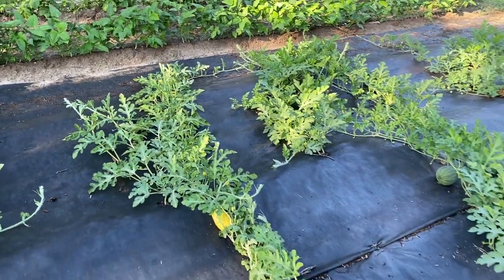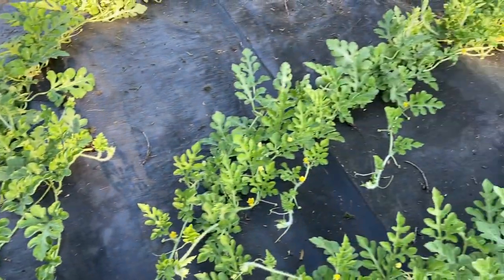Easy way to apply Rabbit Manure Tea to your Garden, Watermelons, Bucket style Rabbit Nesting Box,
In this video I give you an update on my Sugar Cube & Hails Best Jumbe Cantaloupe my Sugar Baby & Gold on Gold Watermelons. Show you how I mix my Rabbit Mature Tea and how I get it applied to my garden under the ground fabric. I will be using an old Submersible Sump Pump to transfer the Rabbit Manure Tea to my garden. We also take a look at how I collect the rabbit manure under my rabbit and quail cages. Then we look at the rabbits and the new baby rabbits. I'm trying a New DIY style Rabbit Nesting Box made from a 5-gallon bucket. In the near future we will see how it works.

For Merch go to the website and click the SHOP button.

Propane Torch with Hose and Three Burners

OLLE Galvanized Planter for Vegetables 12-in-1 Large Metal Raised Bed Gardening Kit for Outdoors 17" Tall

YOUGUAG Plant Climbing Hooks, Tomato Support J Hook Garden Hooks

Garden Clips for Tomato Vine, Plastics Vine Trellis Clips,

T-Post Puller

T-Post Driver

Super Sprouter Deluxe Propagation Kit

VIVOHOME 20W Waterproof Seedling Heat Mats

ITEMS THAT WILL MAKE YOUR GARDEN GO THANK YOU:

Espoma SS8 8-Quart Organic Seed Starter, Brown

Coarse Perlite - 4 Cubic Feet

MASTERBLEND 4-18-38 Complete Combo Kit Fertilize

MasterBlend 4-18-38 Tomato & Vegetable Fertilizer

Down to Earth Blood Meal Fertilizer Mix 12-0-0, 5 lb

Down to Earth Organic Bone Meal Fertilizer 3-15-0, 5 lb

Worm Castings Organic Fertilizer, Wiggle Worm Soil Builder, 15-Pounds,

Nature's Source 7520-US 10-4-3 Plant Food ,

AZOMITE - 10 Pounds Bulk Bag of Certified Organic Trace Mineral Fertilizer by PowerGrow

Ocean Magic Sea Mineral Fertilizer
Mini Green House

Thank you  very much for watching & following Poorboys' Little Homestead / Papaw's Place. So Thanks Again and God Bless.

 reach out to Poorboys' Little Homestead / Papaw's Place

2) Anything you see me doing, Advice and/or information given is not professional advice and should be acted on at the user’s own risk.